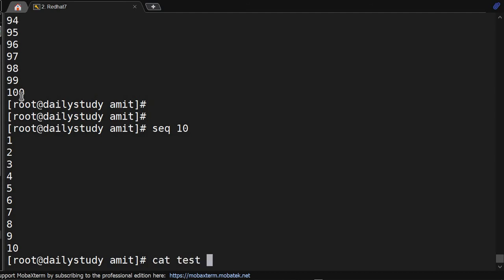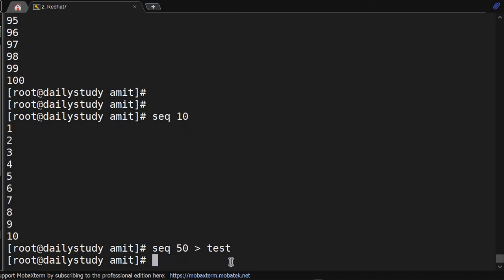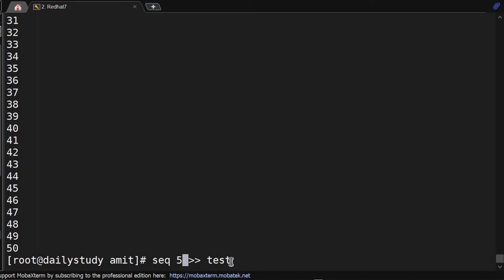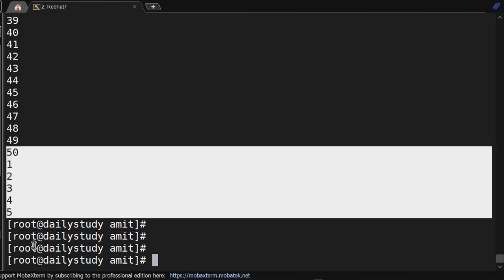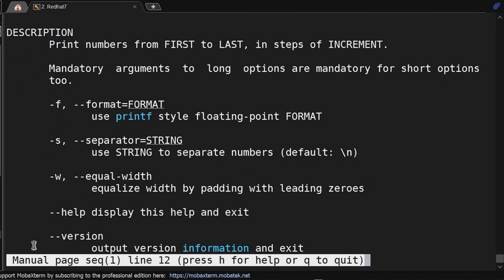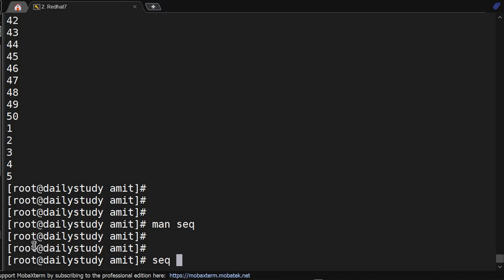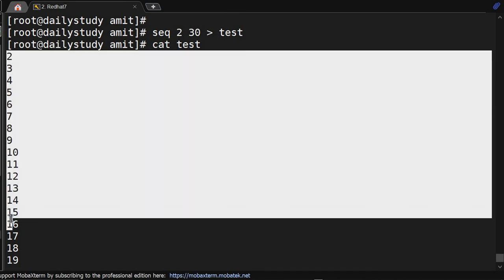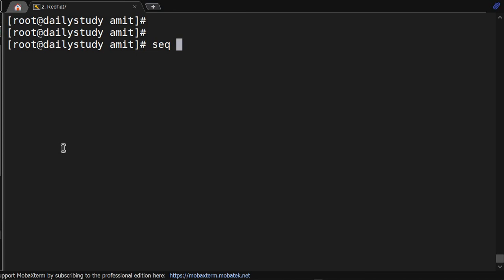how to use seq command in redhat Linux, why we use seq command in redhat Linux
how and why to use seq command in redhat Linux
how to print counts in files
how to print series of numbers in Linux